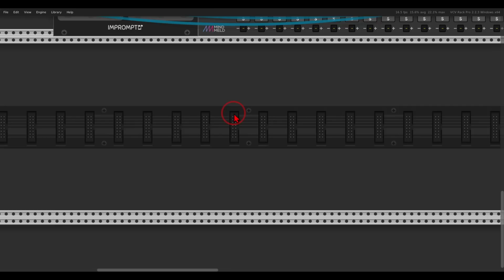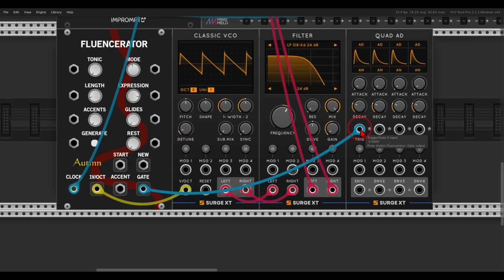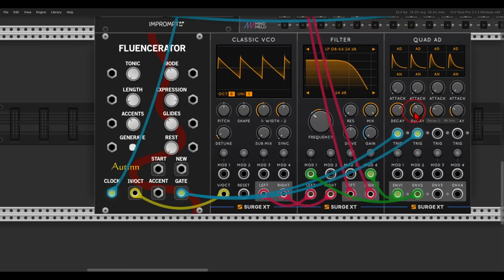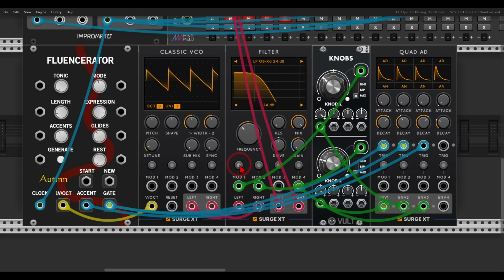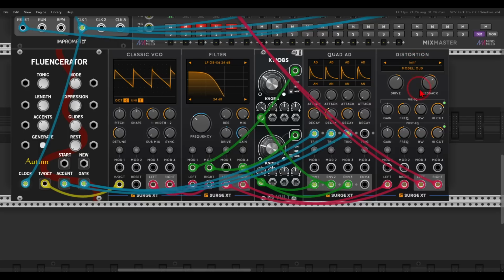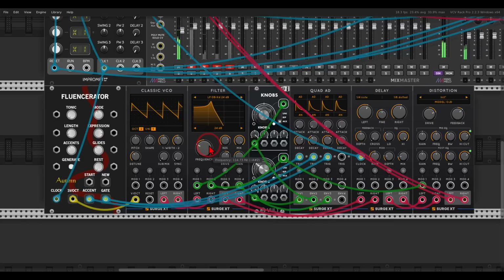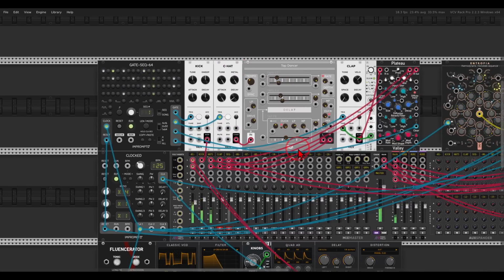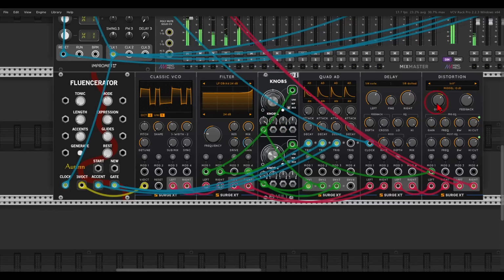Acid 303 Sound with Surge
Here are my computers' specs:
  8 Logical Processor(s), 32Gb RAM, NVIDIA GeForce GTX 1070